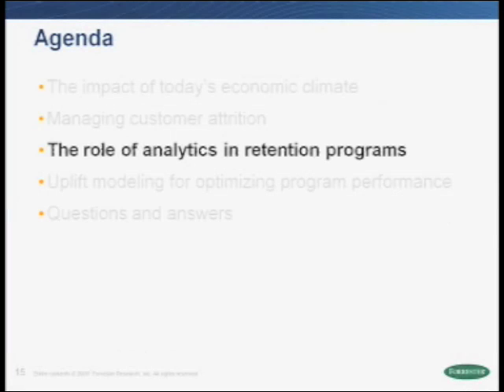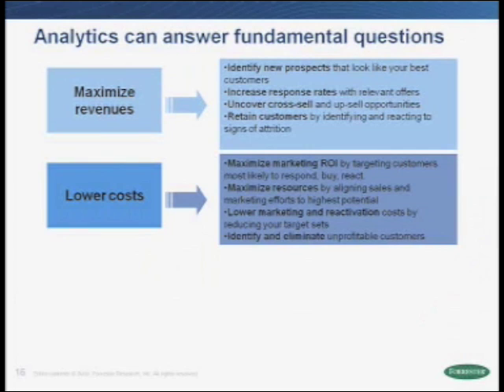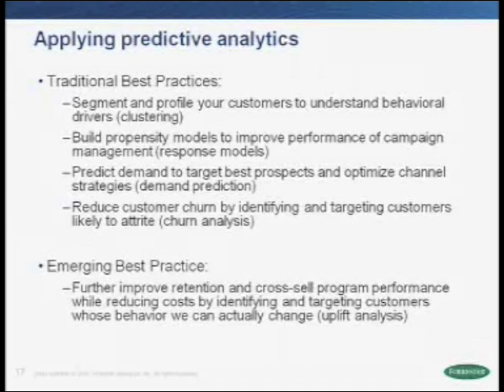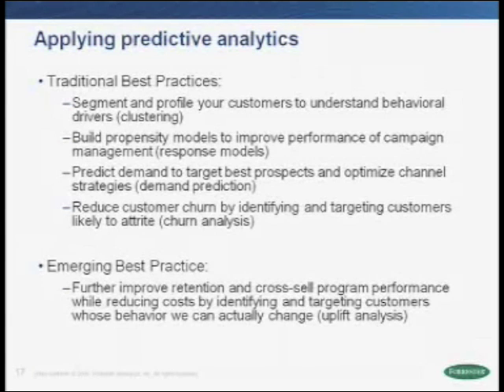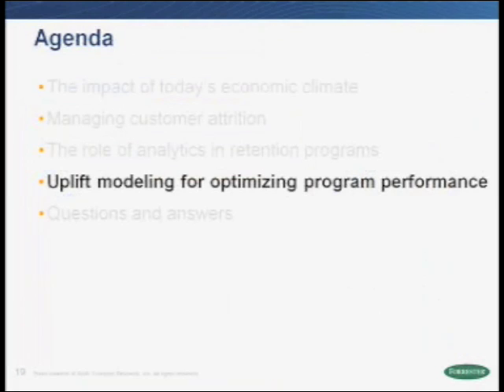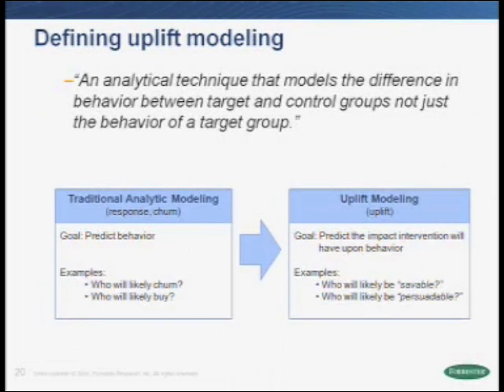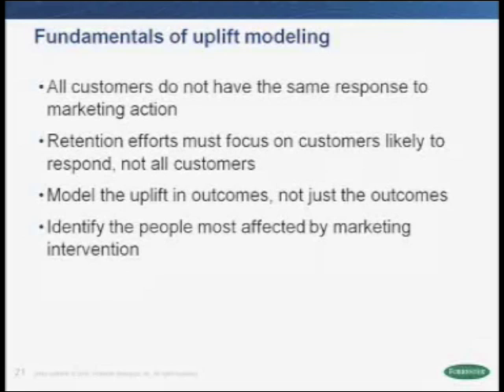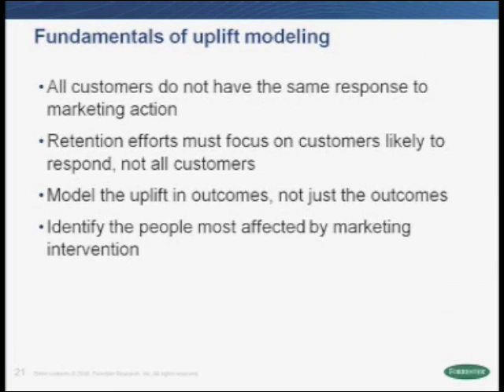Uplift Modeling Explained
Managing customer churn has never been more important to today's businesses. Moreover organizations are challenged to drive greater retention and revenue, all whilst spending less money and using fewer resources.

This video discusses how organizations can rise to the challenge by applying uplift analytics to optimize retention programs and achieve better results than using traditional analytic practices.

The full Optimizing Customer Retention Programs webcast explains more about how marketers can improve the performance of their retention programs using uplift modeling to see amazing benefits including:

    * Improve retention program results by up to 36% vs. present analytic approaches
    * Slash the cost of retention programs by 40%
    * Eliminate the negative impact of marketing
    * Achieve an 11-fold increase in campaign ROI when compared with existing programs